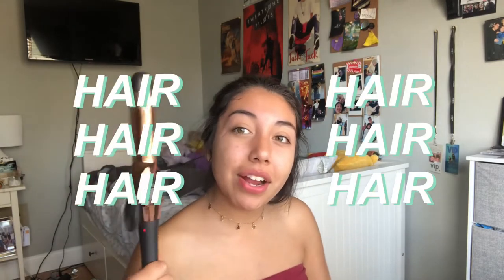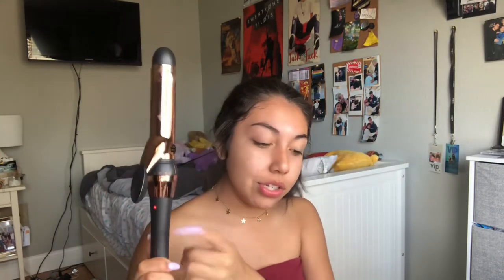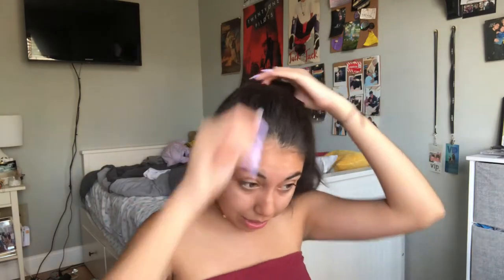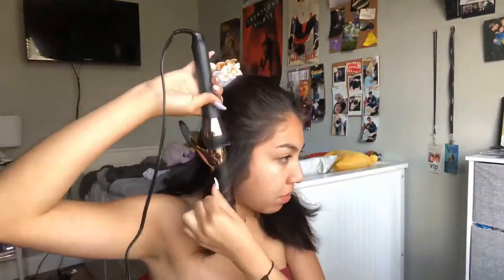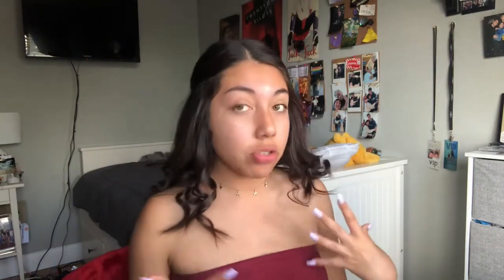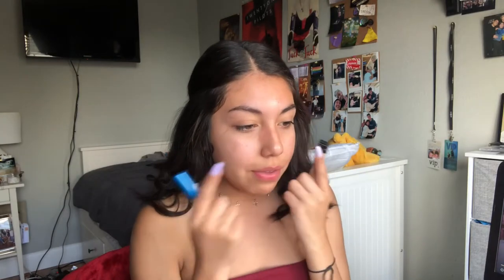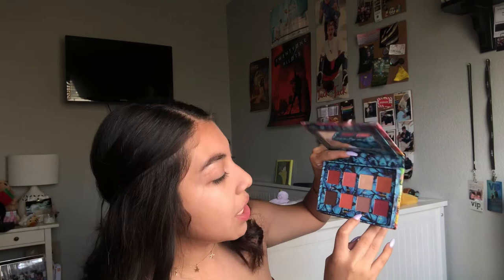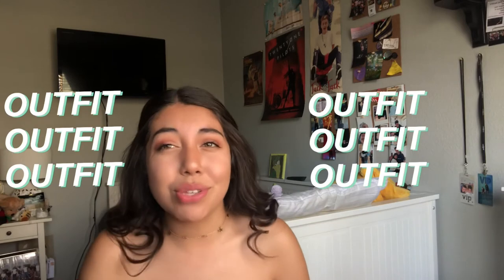spring concert grwm!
hey y’all hope you enjoy this quick grwm:) this was a super fun vid to edit, love you!

música-
✰ A Himitsu
Track Name: "In Love"